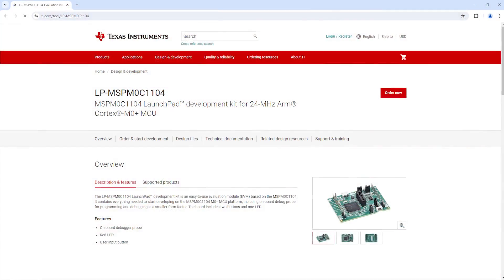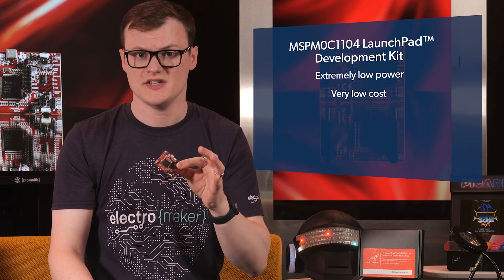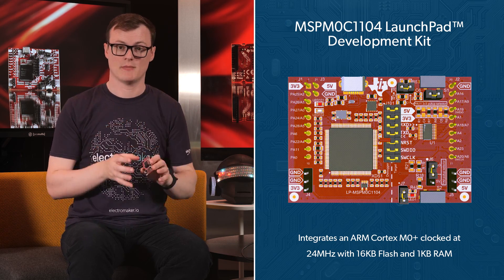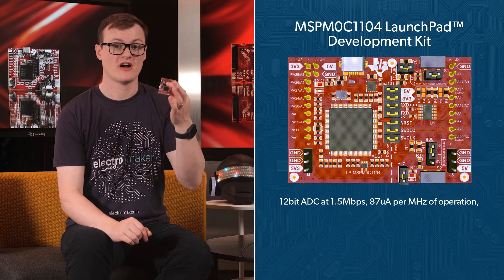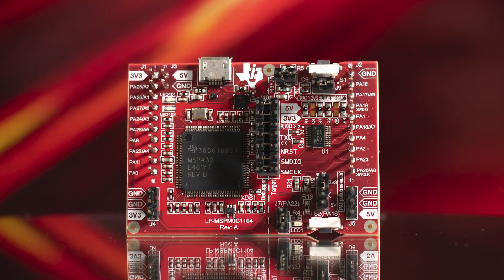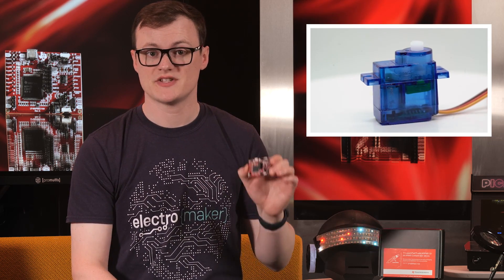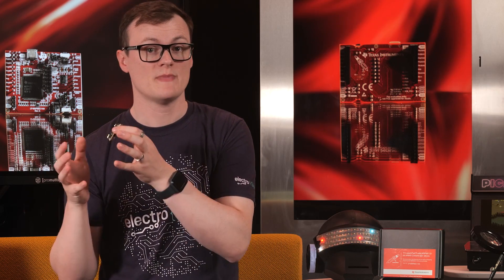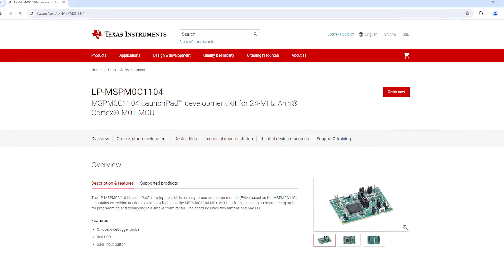Low Cost, Low Power Microcontroller: Texas Instruments LP-MSPM0C1104 Launchpad Review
In this episode of Product of the Week, we look at the Texas Instruments LP-MSPM0C1104 Launchpad development board, a powerful and affordable platform for prototyping with Texas Instruments' latest low-power, low-cost microcontroller. We explore the board’s features, including the ARM Cortex M0+, integrated debugger, and programmer, alongside various project ideas such as motor control and real-time sensor devices. Whether you're an engineer or a hobbyist, this video will show how the MSPM0C1104  can be the perfect solution for your next embedded systems project.

Watch now to learn more about the specs, price, and potential applications of this exciting MCU, and don't forget to like, subscribe, and check out the Electromaker store for more cool electronics!

0:00 - Overview of the TI Launchpad MSPM0C1104
0:34 - Features of the TI Launchpad
0:54 - Identifying the Microcontroller Chip
1:20 - Low-Cost and Low-Power Microcontroller
1:52 - Arm Cortex M0+ Features
2:30 - Price and Value of the MSPM0C1104
3:11 - Technical Specifications of the MCU
3:44 - Debugger, Programmer, and Expansion Capabilities
4:16 - Project Ideas: Testing MSPM0C1104 for Applications
4:52 - Project Idea: Miniaturized Motor Controller
5:23 - Project Idea: Real-Time Sensor Device
5:56 - Conclusion and Final Thoughts

▬ Support us! ▬▬▬▬▬▬▬▬▬▬